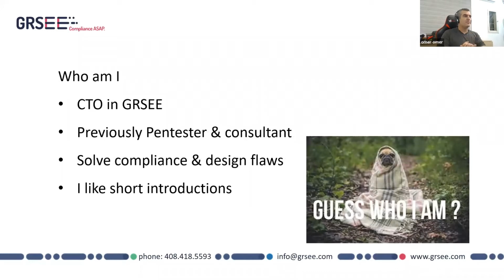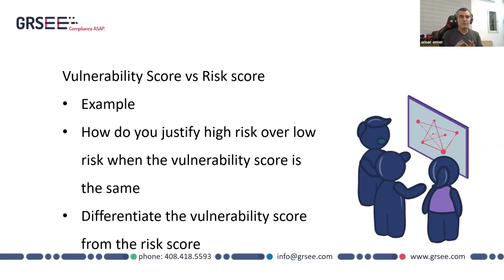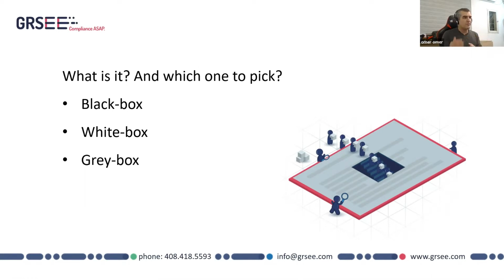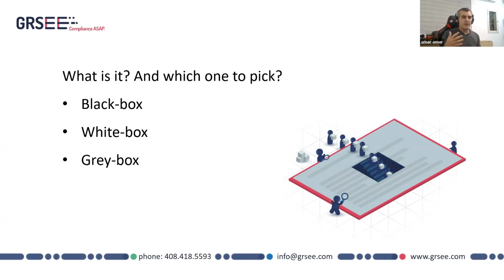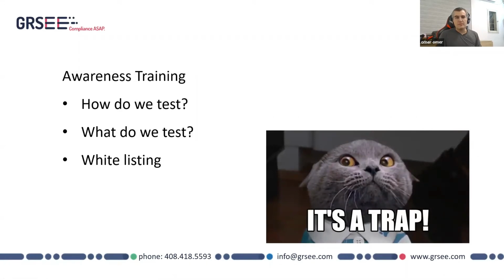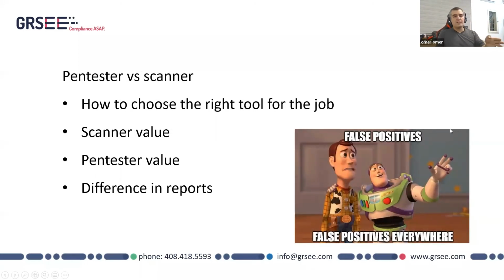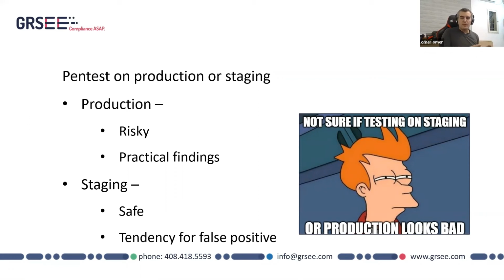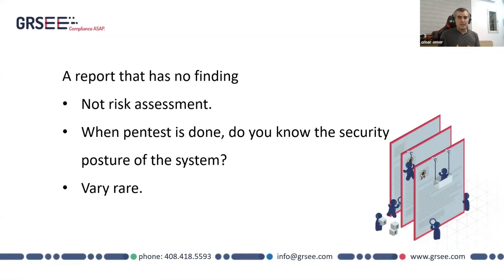How to get the most out of your next Pentest?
In this short video, from the latest Appsec Meetup, our CTO provides useful and practical tips on how can you make the most out of your next PT project.

GRSee Consulting is your trusted partner when it comes to cybersecurity.
With the GRSee Consulting penetration testing service, our proficient team of hackers, and security experts provide penetration testing for everything from your apps to the cloud, identifying product and environment vulnerabilities so they can be mitigated before a real attack occurs.